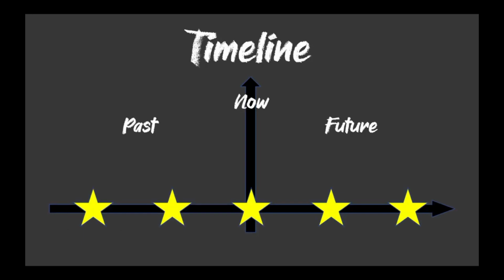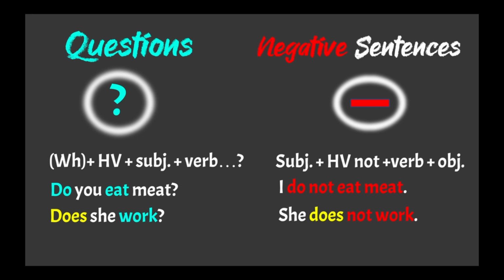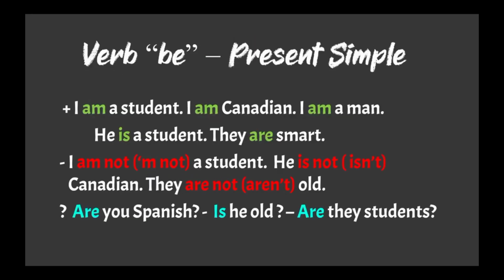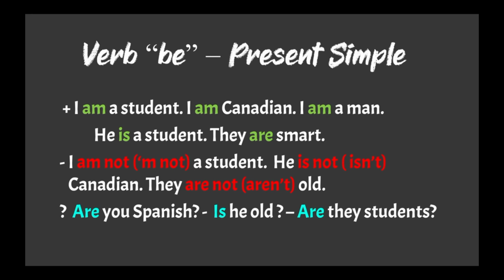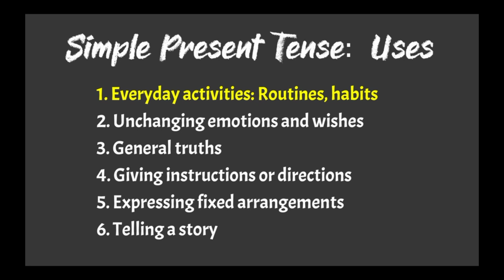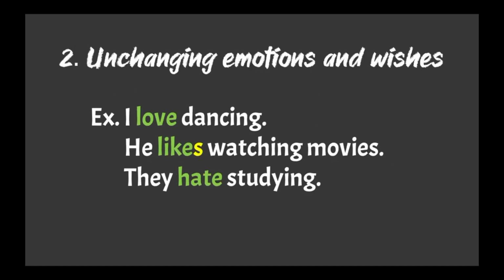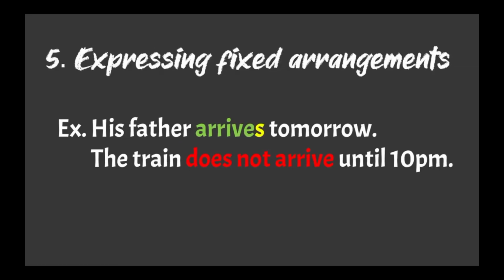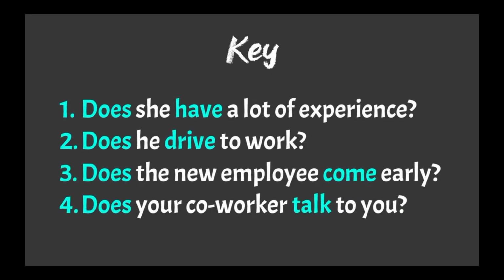Belajar Bahasa Inggris || Simple Present Tense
Simple Present Tense adalah tenses yang digunakan ketika suatu kejadian sedang berlangsung saat ini atau kejadian yang berlangsung berulang kali (kebiasaan). Tenses ini merupakan tenses yang paling sering digunakan dalam Bahasa Inggris. Jadi kita harus tau tenses ini supaya dalam percakapan kita tidak salah saat mengguakannya.